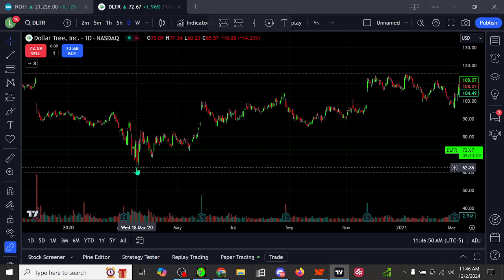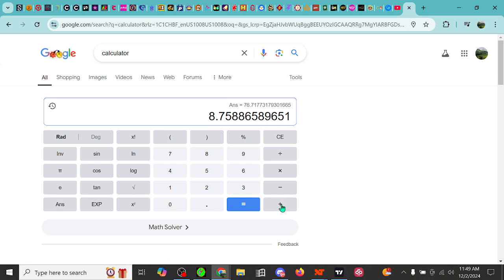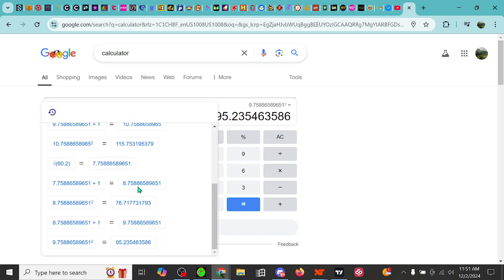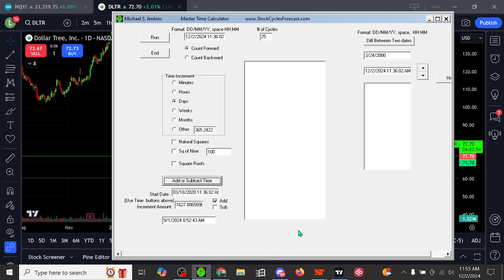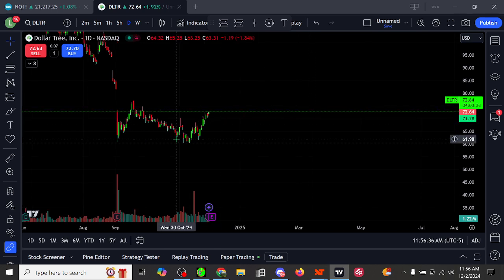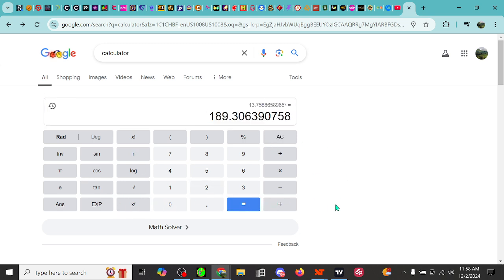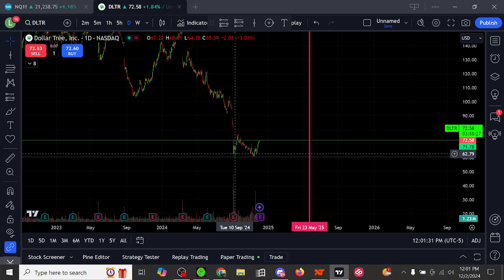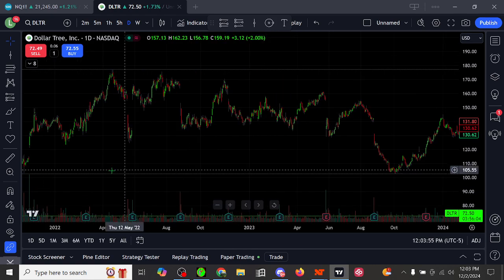EASY MONEY Gann / Michael S. Jenkins Square of 9 on Dollar Tree